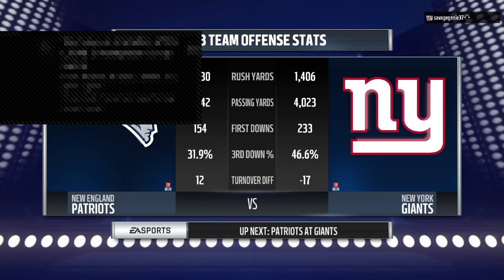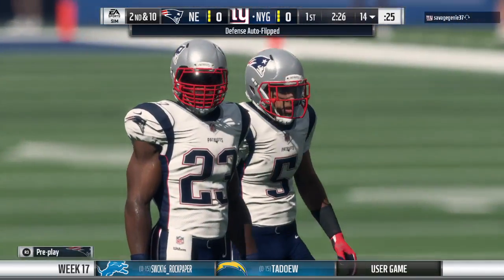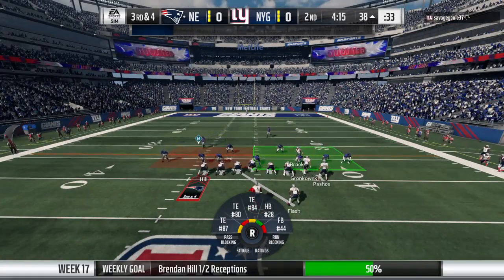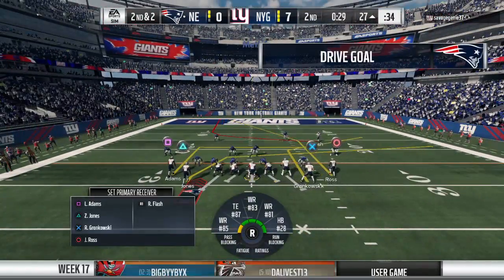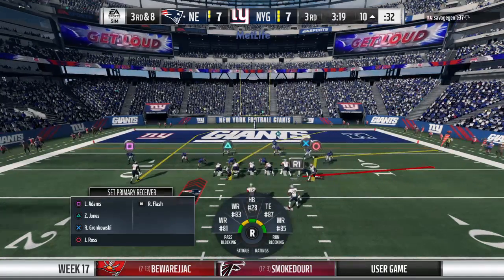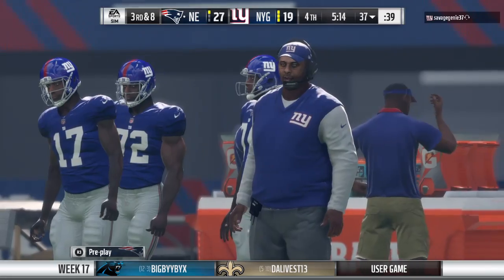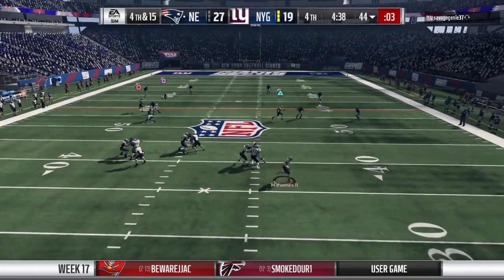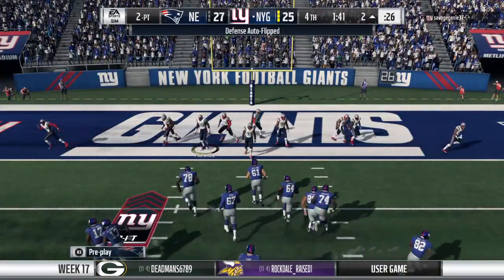RNFL ss kingblue vs savage